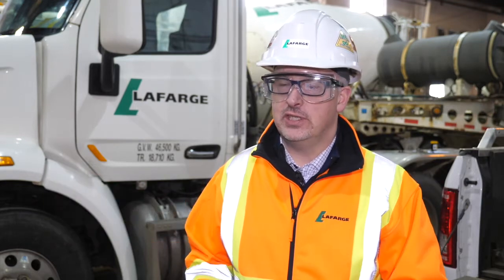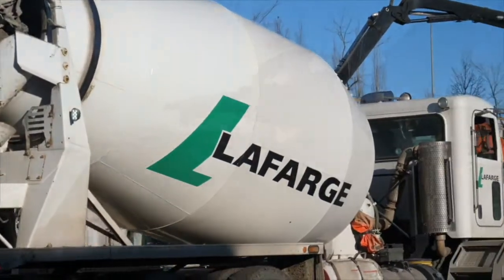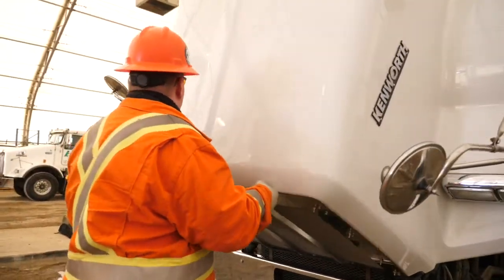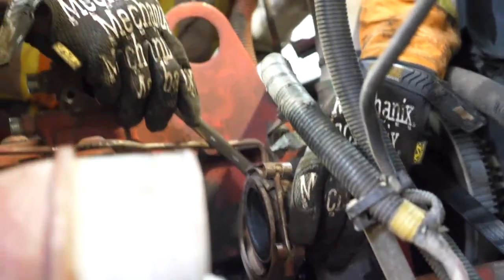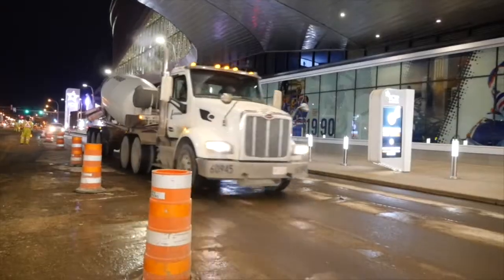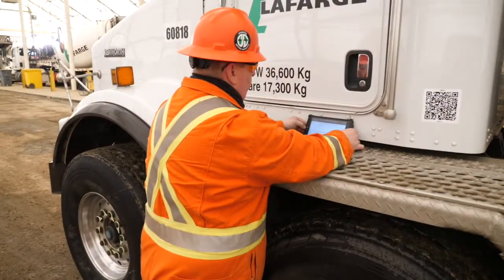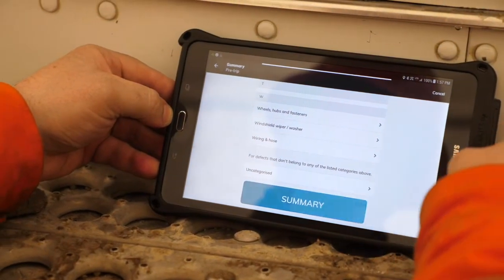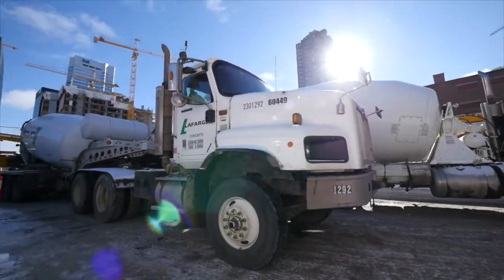Digital solutions keep concrete trucks safer with Lafarge Canada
Driven to deliver innovative and creative solutions for employees and customers, Lafarge Canada is using tablets to help keep roads safer and operations running efficiently across Western Canada.